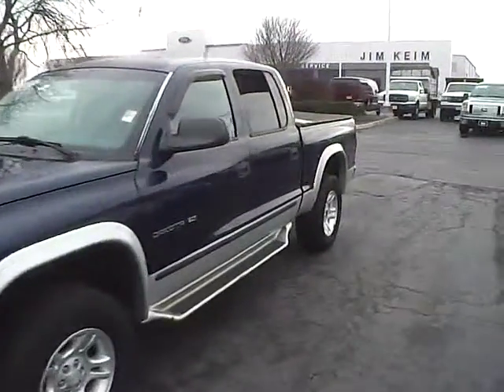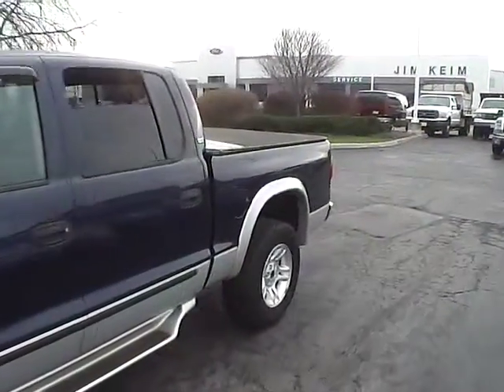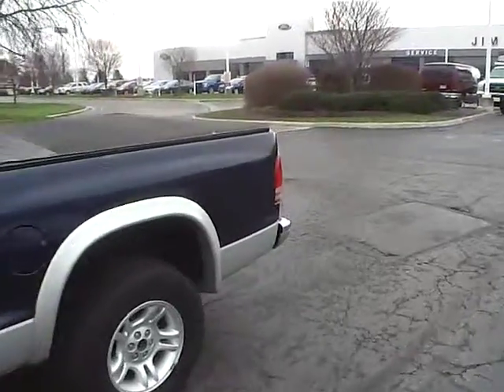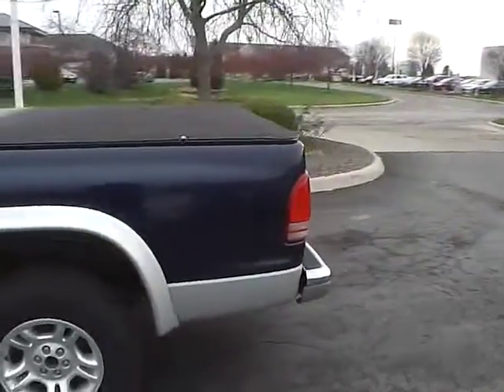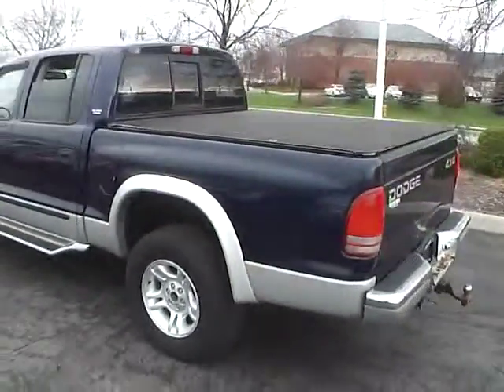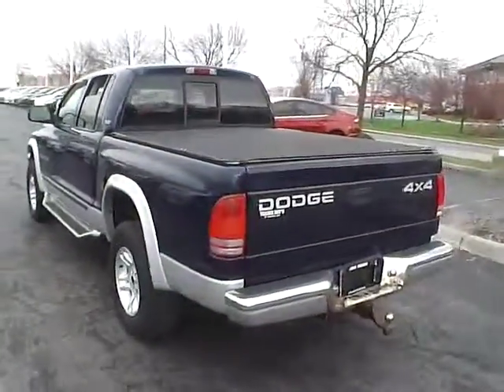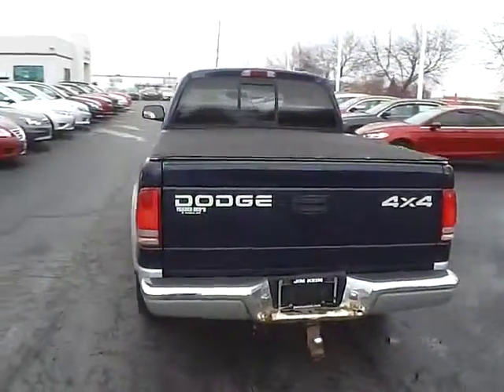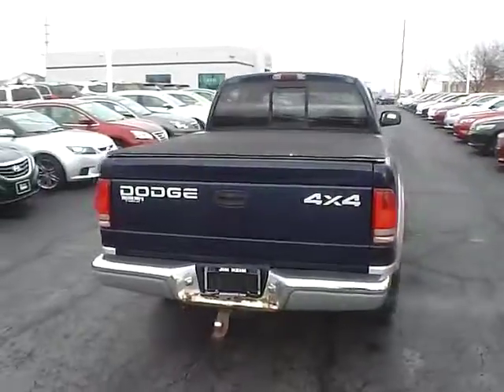TD16187A 2001 Dodge Dakota SLT For Sale Columbus Ohio